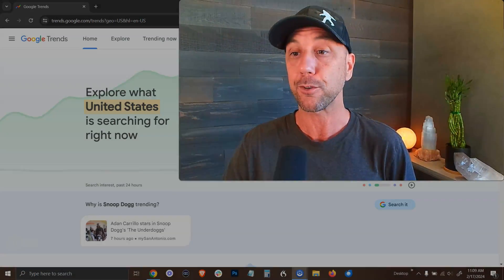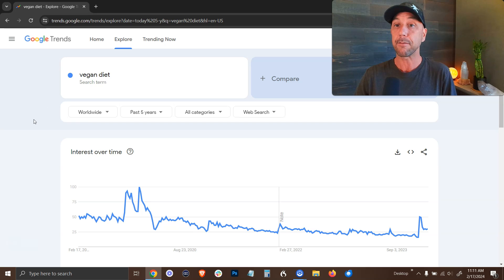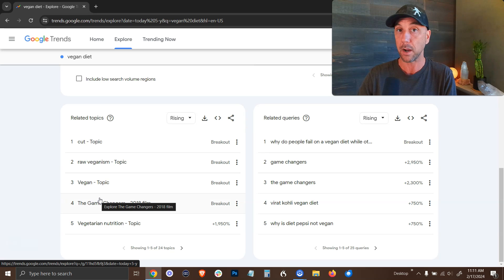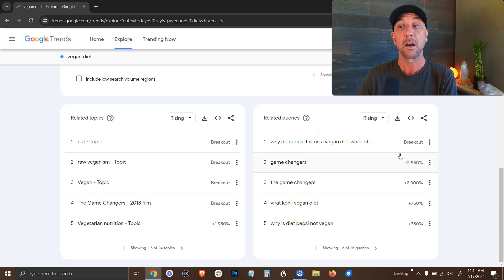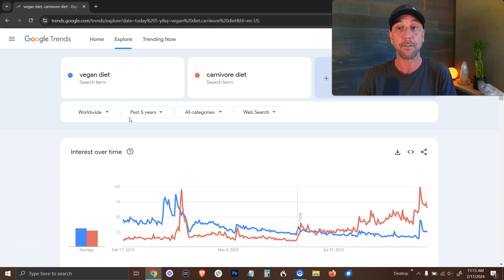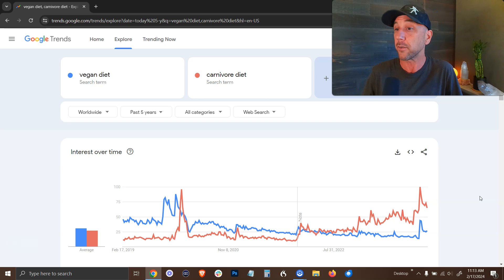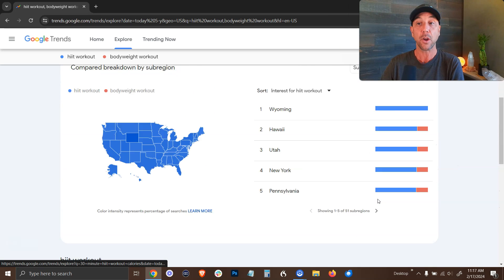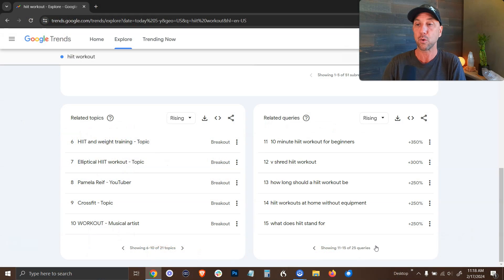How To Use Google Trends To Find Products, Keywords, Content Ideas & More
This Google Trends for Beginners video shows YouTubers, bloggers and internet marketers how to use Google Trends to find products, how to do free keyword research, to find video and blog post ideas, and more.

This 100% free market research tool is my favorite free keyword research tool there is.

First, you'll learn what is Google Trends and how to use it as a beginner.

Then you'll learn the basics of Google Trends so you can do market research like a pro even if you're new to this tool.

Once you see how to find product ideas, keywords, blog ideas and youtube video ideas you ill learn how to understand the data that you get for free with the Google Trends results page.

Finally you'll learn the advanced Google Trends tactics you can use to get the most out of this powerful research tool!

You'll see why Google Trends is one of my top free keyword research and market research tools in 2024 and beyond.

0:00 What Is Google Trends?
0:20 How to find trending topics with Google Trends
0:37 How to use Google Trends for beginners
0:57 The basics of Google Trends
1:44 How to find product ideas with Google Trends
2:19 How to use Google Trends for keyword research
3:04 How to compare niche ideas with Google Trends
4:16 Understanding the data in Google Trends
5:43 Google Trends market research example #1
6:35 How to find affiliate products with Google Trends
8:05 Advanced Google Trends market research
10:18 How to zoom in on the Google Trends data